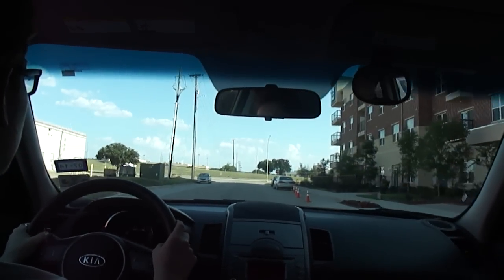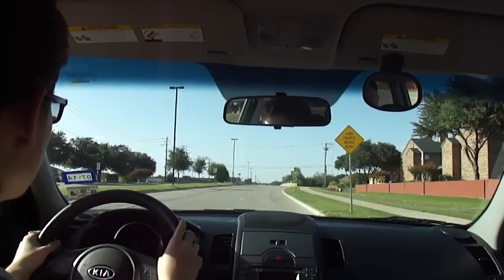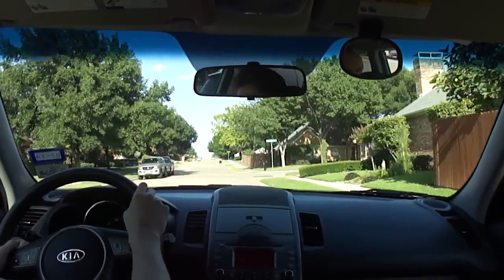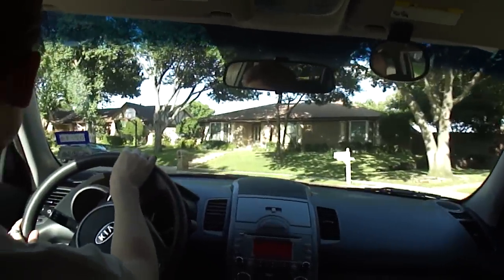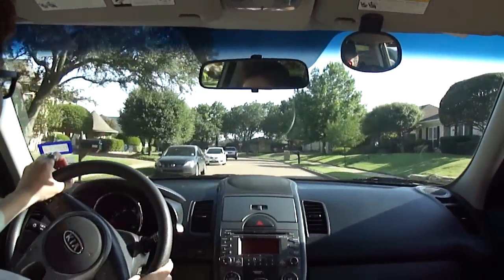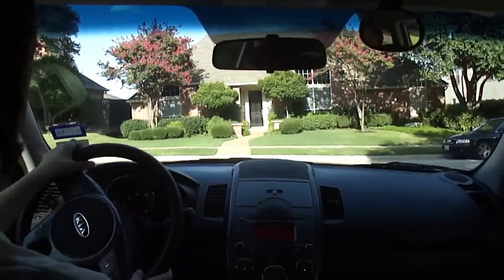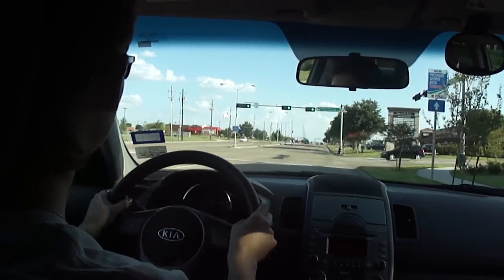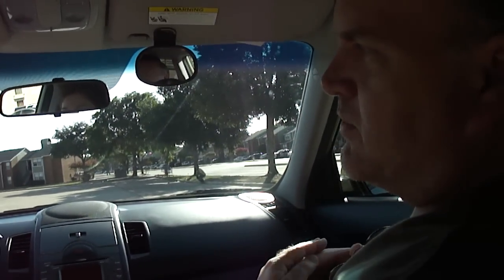How to pass a Carrollton Texas DPS Road Test!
Major Update! As of May 1, 2017 Drive Smart is now authorized to give the Adult and Teen Road test. No matter what age you are you can road test with us. Why wait months to get a road test when you can have one tomorrow with us!

Driver ed the easy way. Step by step pointers from a drivers ed instructor on how to pass Carrollton, Texas a road test. Drive Smart Driving School instructors have been providing quality driver ed teaching and advice for more than 20 years to High School students and Adult drivers in Texas.